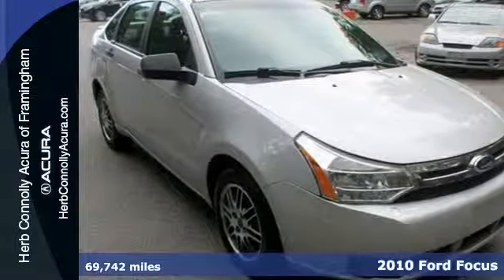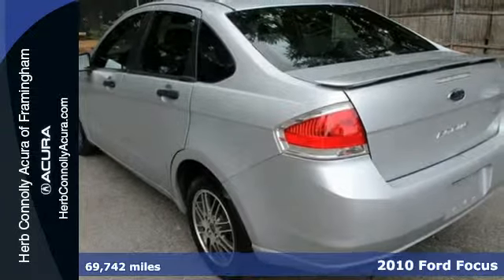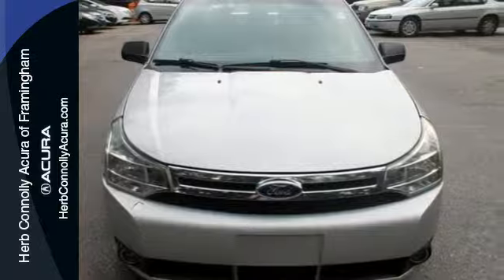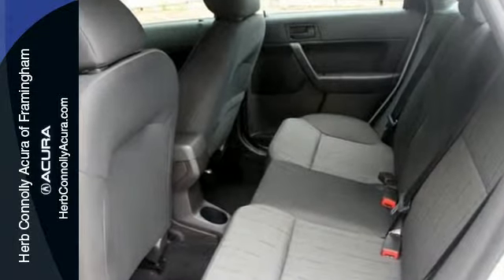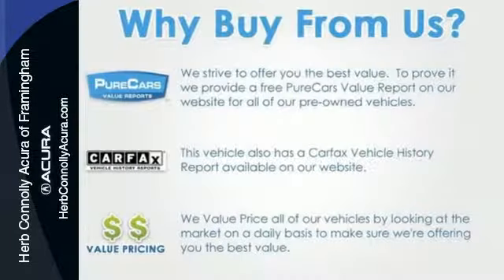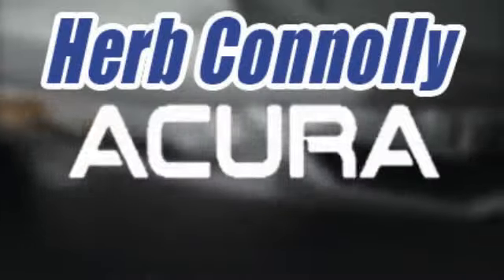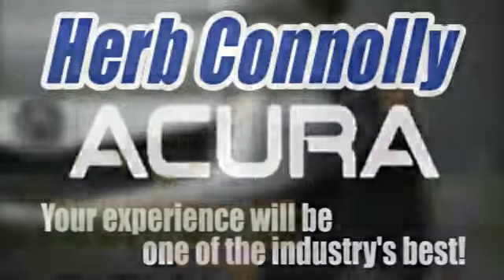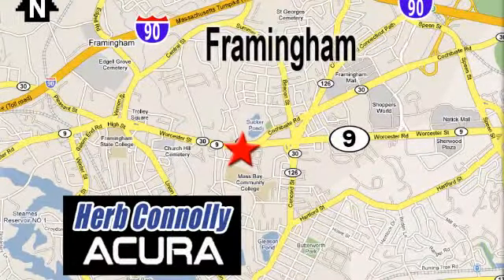2010 Ford Focus Framingham Natick Marlborough MA, MA A002176B - SOLD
Year: 2010
Make: Ford
Model: Focus
Trim: SE
Engine: Duratec 2.0L I4 DOHC
Transmission: 4-Speed Automatic
Color: Silver
Interior: Medium Stone
Mileage: 69742
Stock #: A002176B
VIN: 1FAHP3FN4AW116695
Gas Saver - Electronic Stability Control, Remote keyless entry, SIRIUS Satellite Radio, and Traction control. Herb Connolly Motors is the home of used car LIVE MARKET PRICING. LIVE MARKET PRICING gives our customers the piece of mind that we have already done the shopping for you and priced our vehicle aggressively in today's internet information marketplace while adjusting accordingly for - Supply - Equipment - Condition and Mileage. Remember at Herb Connolly Motors - WE DONT PLAY PRICING GAMES.

Address:
500 Worcester Road Route 9 E